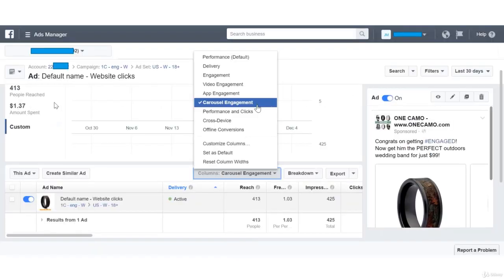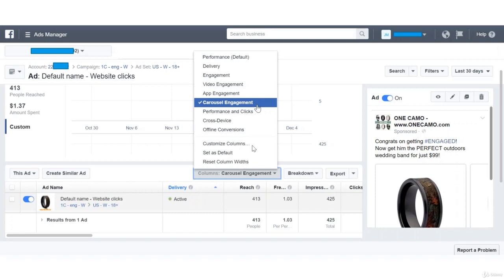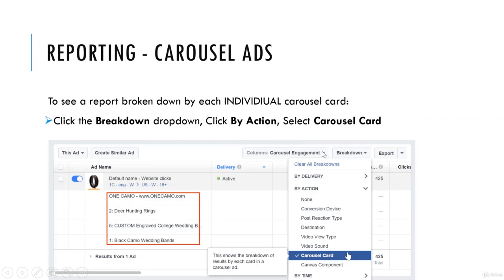12 Split Test Images with Carousel Ads